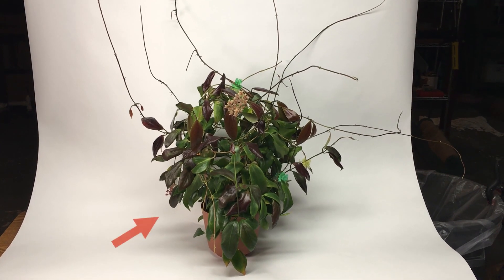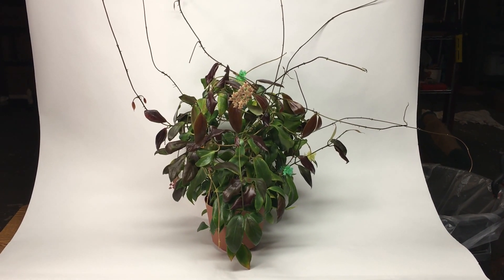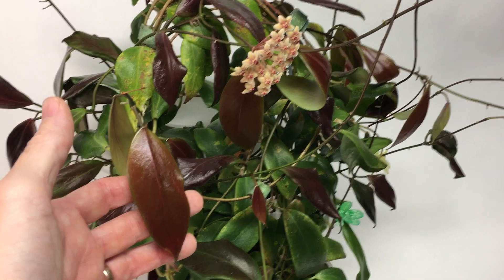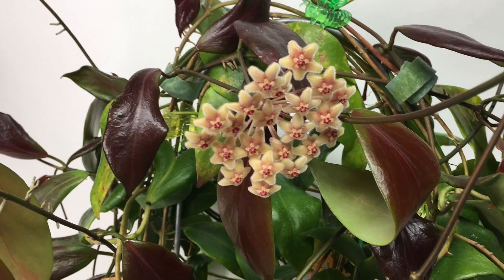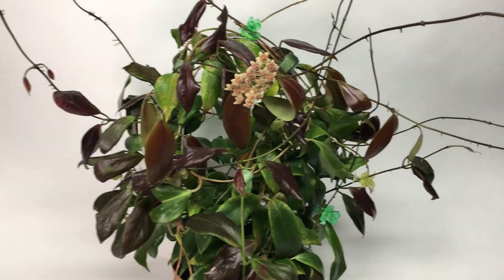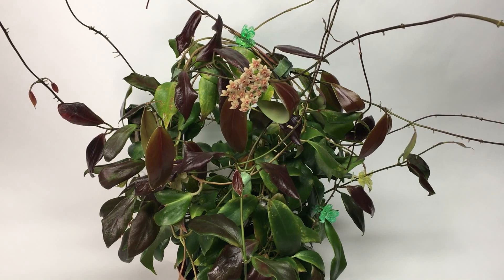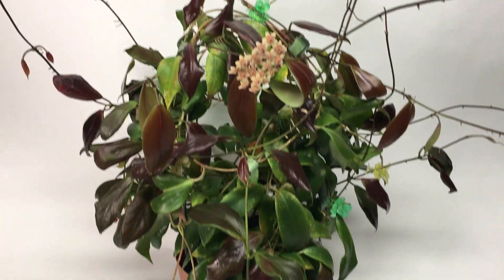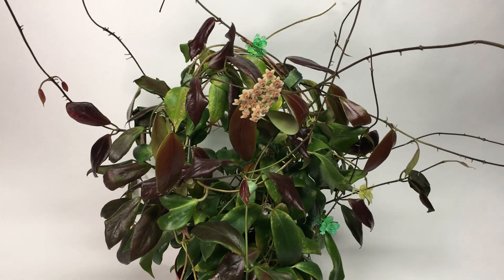A Visit with Hoya flavida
Formerly in my Hoya Hall of Shame, it took five plus years to flower this species.